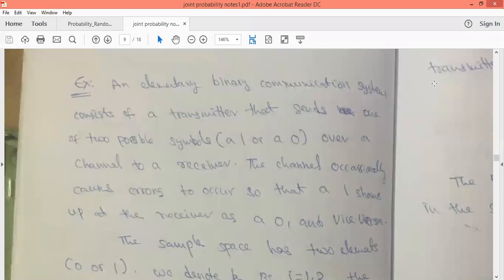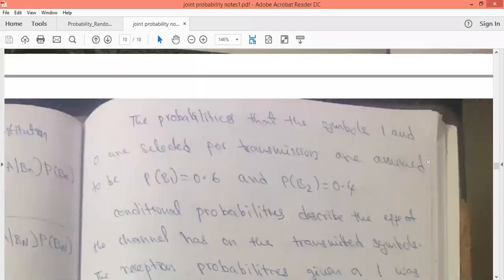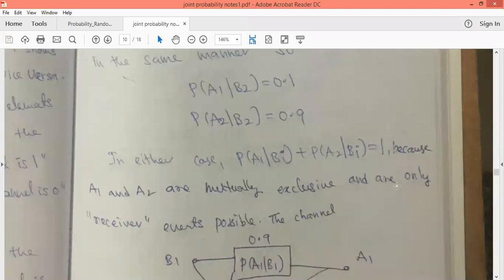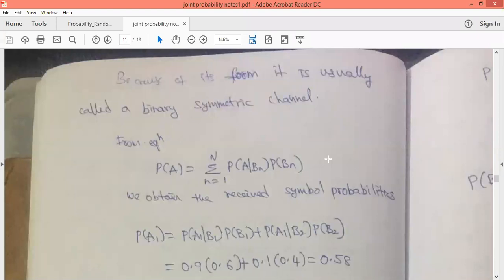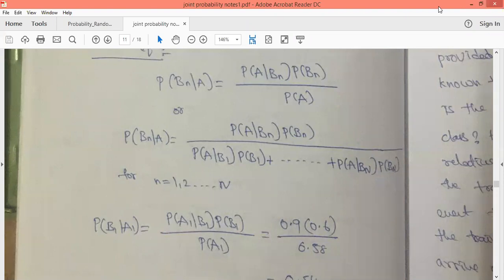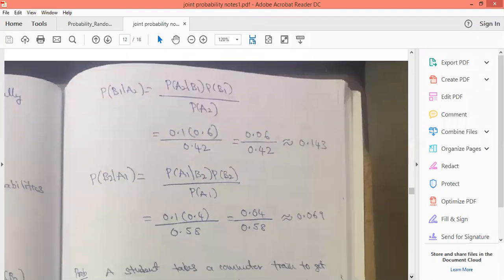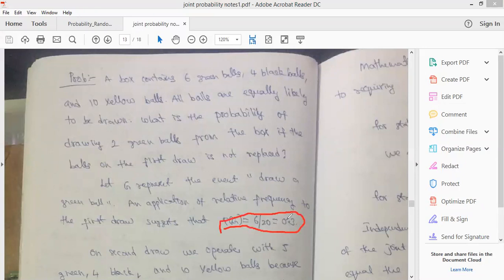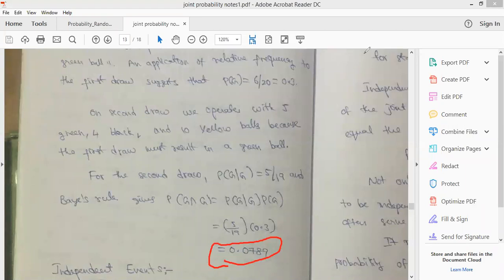Lecture 17: Problems on Bayes theorem